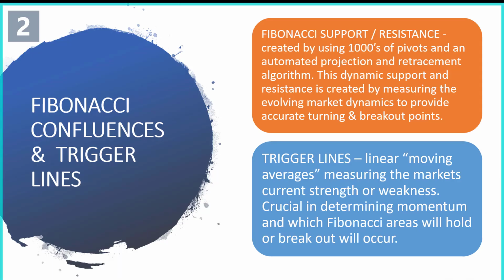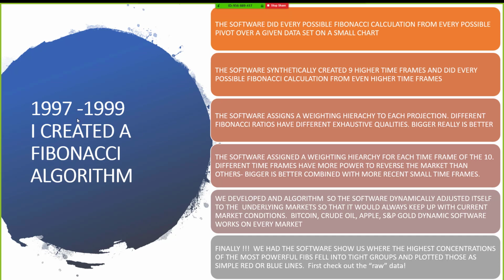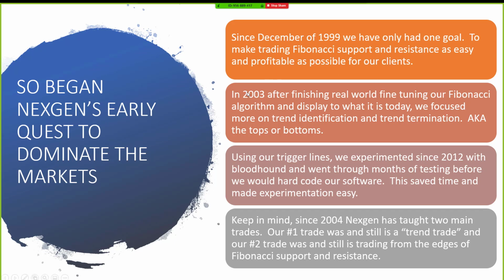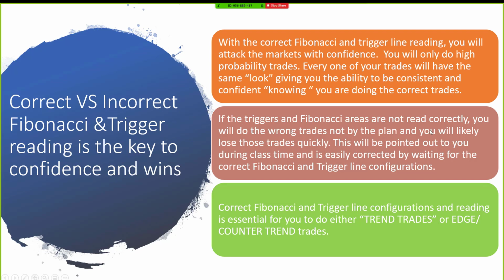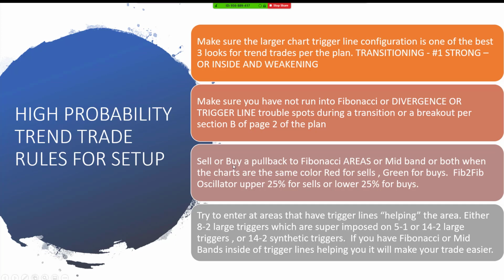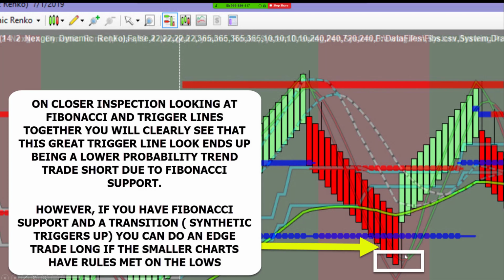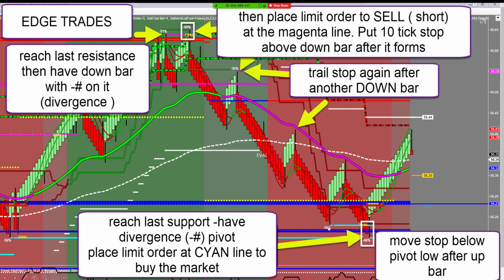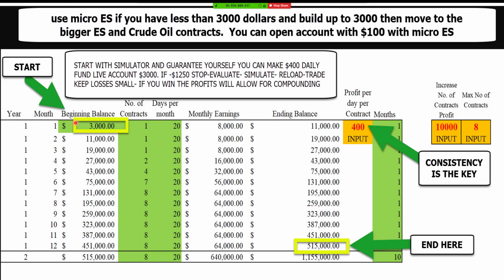Shark Week 2019- Nexgen Software Services-John Novak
Shark Week presentation of Fibonacci and Trigger lines by John Novak of Nexgen Software Services.  A basic overview of how Nexgen Software Services used the bloodhound to aid in development of trigger line theories over the years.